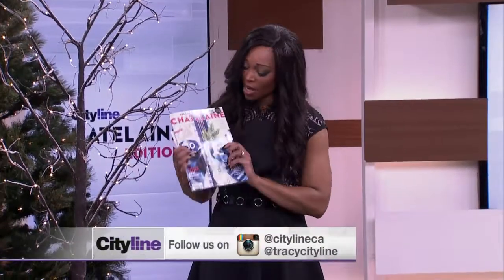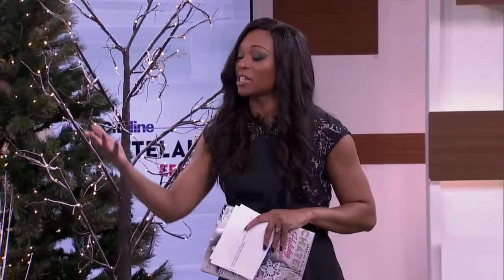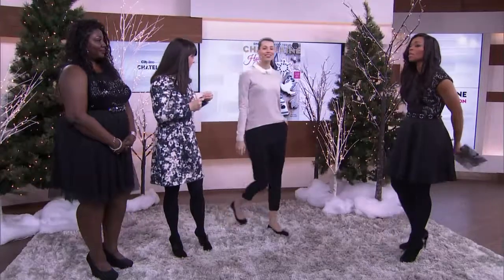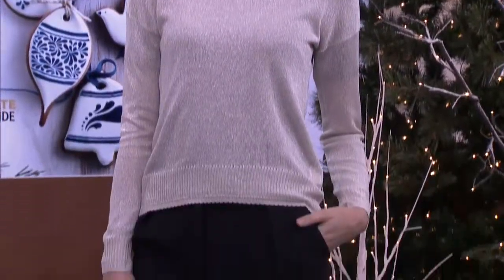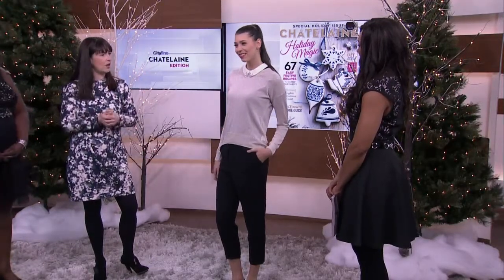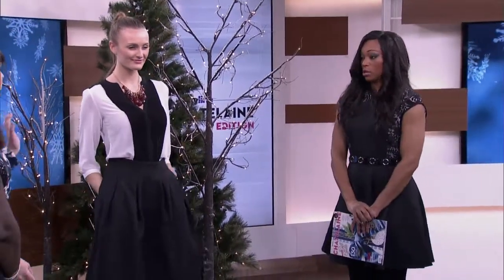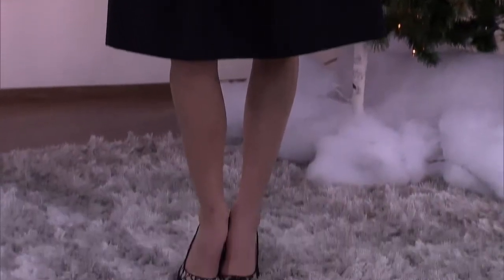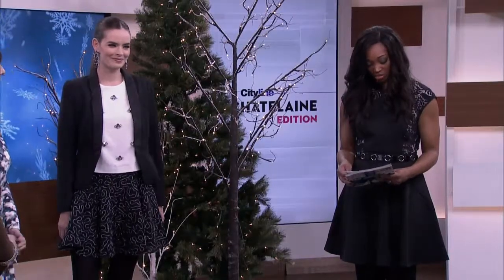3 holiday looks to get you through the season in style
If you're searching for the perfect look for that upcoming holiday party, Ceri Marsh and Tracy Peart have you covered!